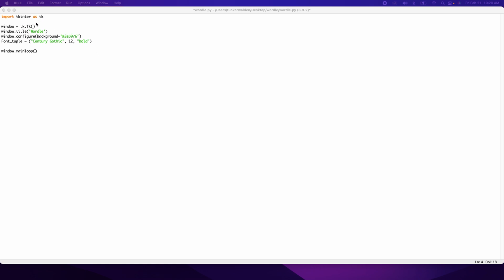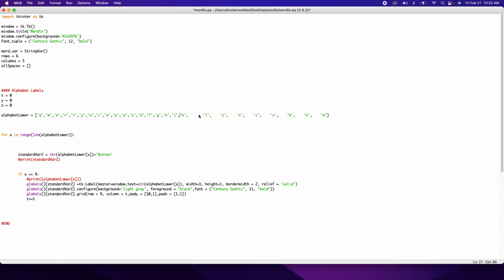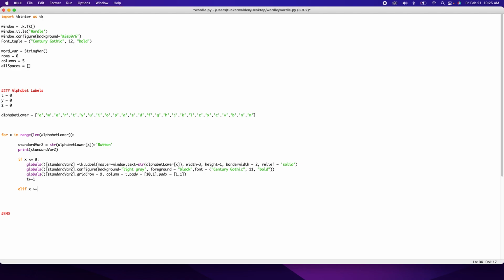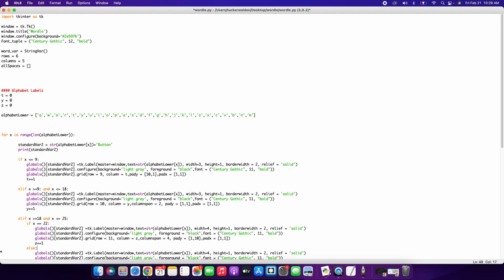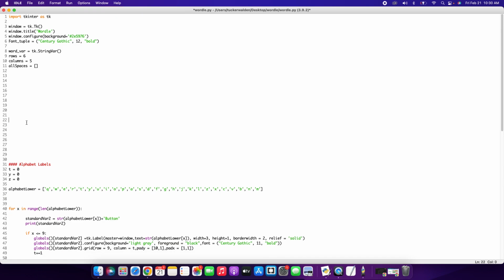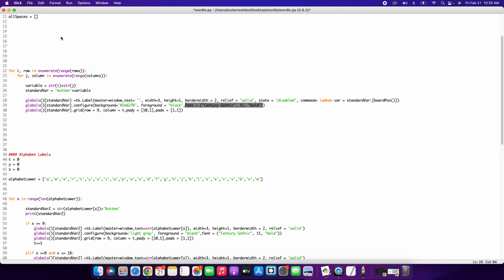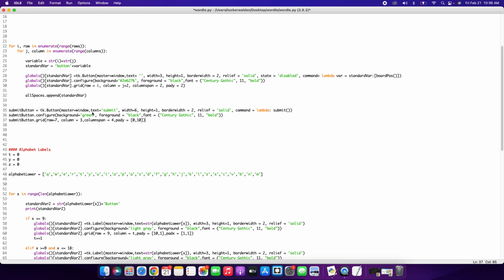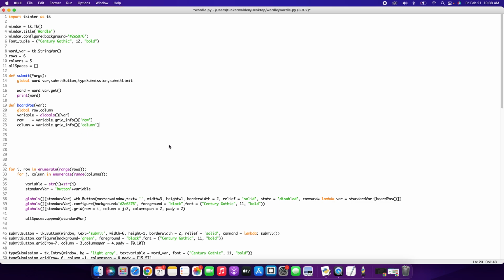Python Tutorial: Build Your Own Wordle Game - Part 1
Welcome to Part 1 of our "Python Tutorial: Build Your Own Wordle Game" series! In this video, we'll kick things off by learning how to set up the board for Wordle using Python. I'll walk you through the process of creating the basic structure, including how to display the grid and prepare the game for user input. Whether you're a Python beginner or just want to learn how to build fun projects, this tutorial will guide you step-by-step through the setup. By the end of the video, you'll have the foundation for your very own Wordle game.